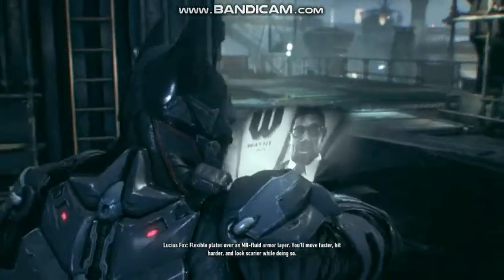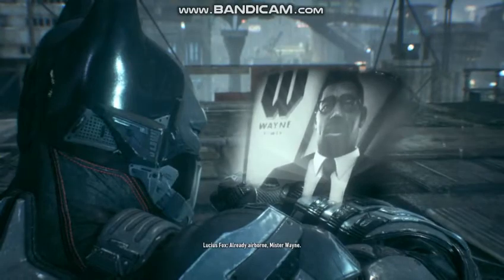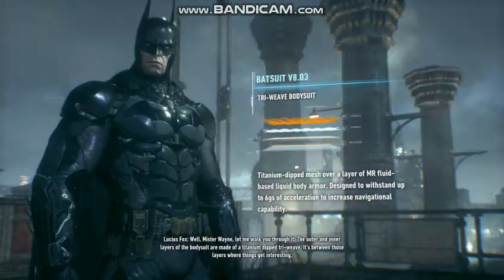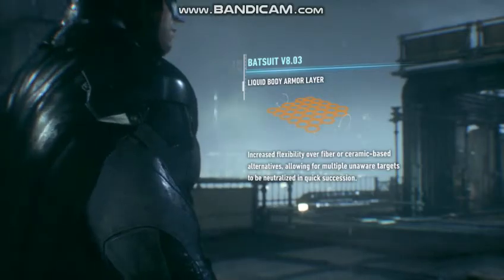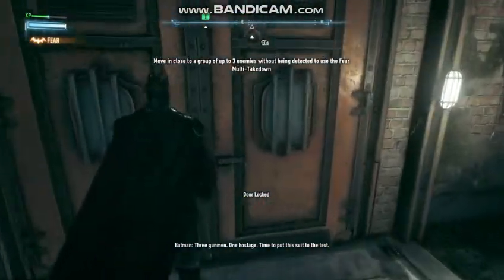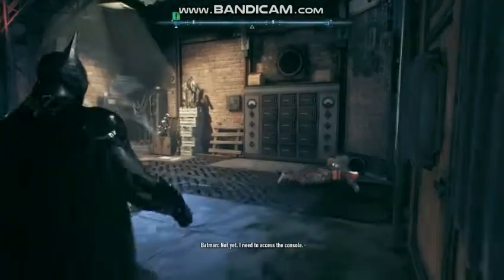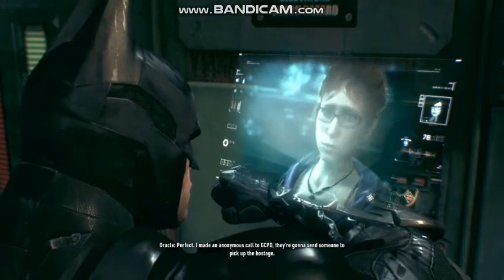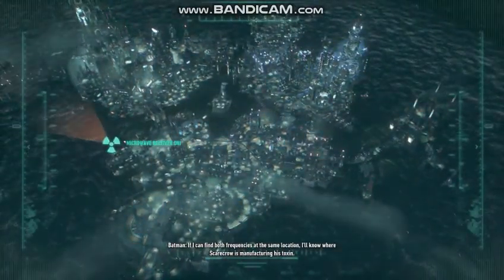Batman Arkham Knight new suit